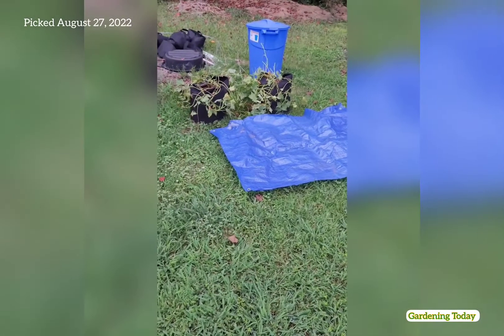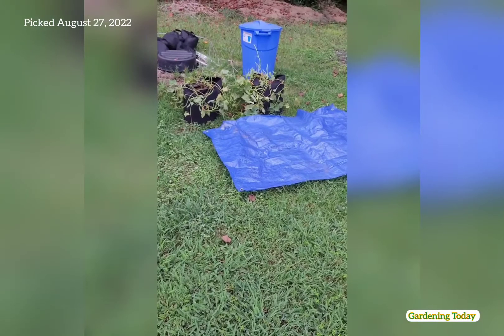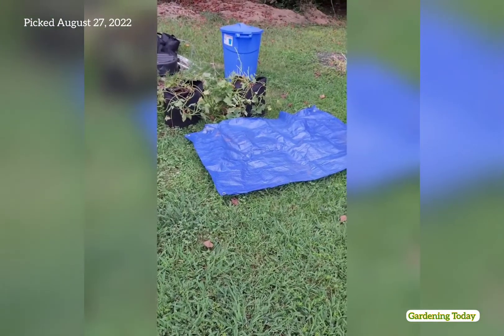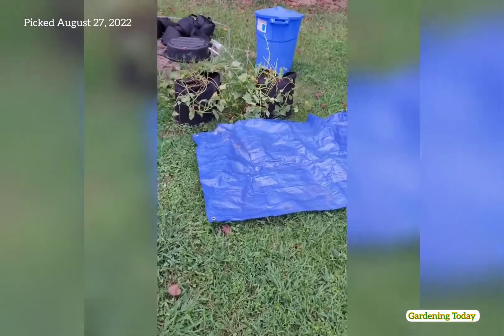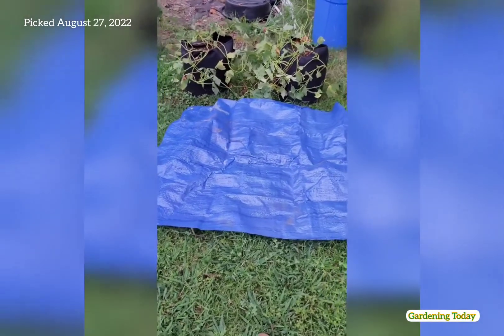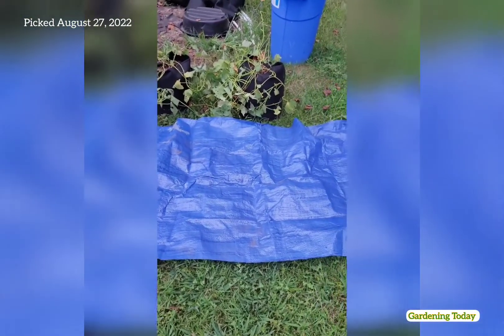Sweet Potatoes (In grow bags)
Here I share with you what I grew in grow bags. This is my first time successfully growing sweet potatoes in grow bags. Last year I did them in a container but nothing grew. Although it wasn't a lot but I did get some this time.

Musician: @iksonmusic